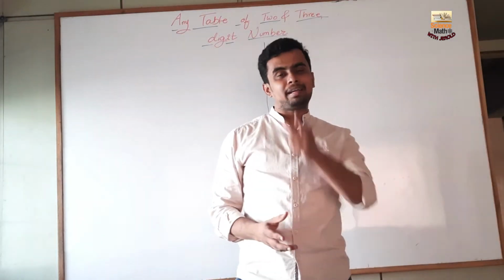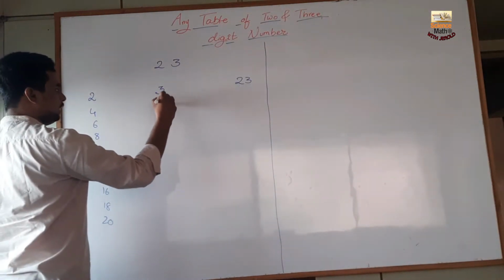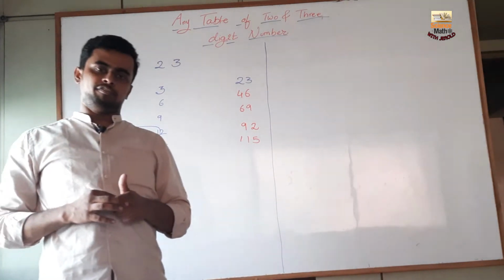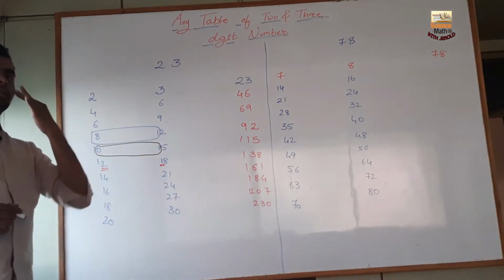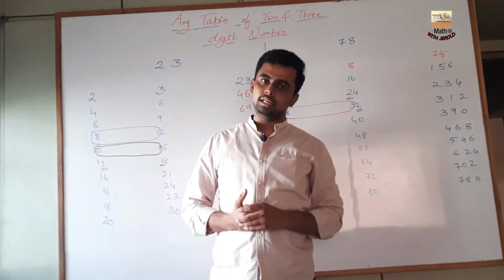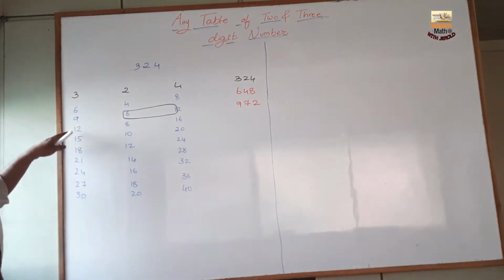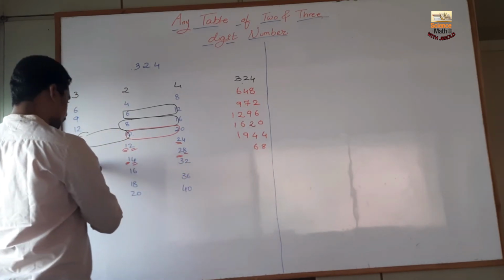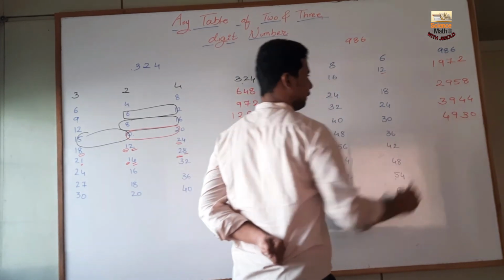Mathemagic Of The Week #2 // Tables of 2 and 3 Digit Numbers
This is the second video in the series of mathemagic tricks. With this tricks I help everyone understand the unrevealed tricks of maths.

In this video i have explained how you can derive any 2 digit and 3 digit number number if you know the tables upto 9.

Memorizing tables becomes easy with this tricks

Also, i have come across an amaziing app certified by Youtube to grow your youtube channel.

Link on the link and expand the growth of your channel.